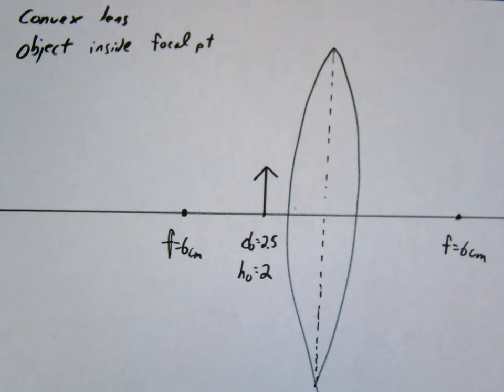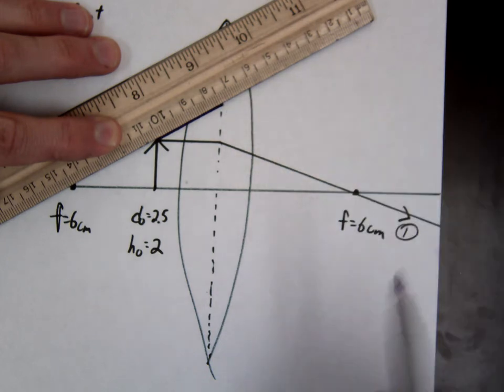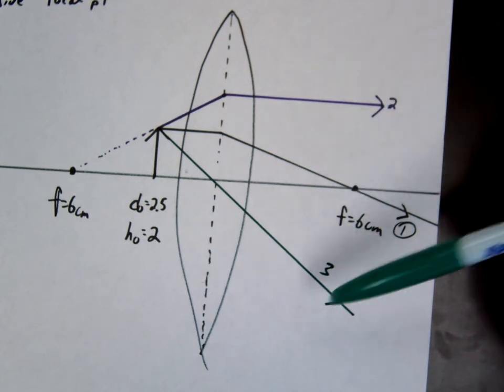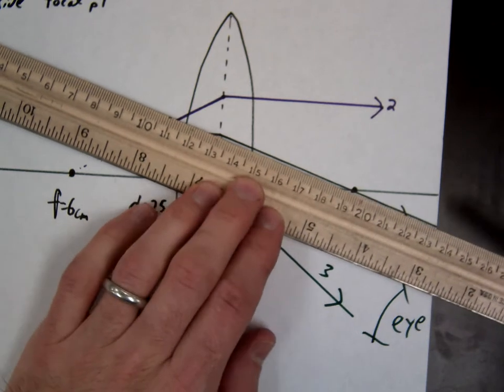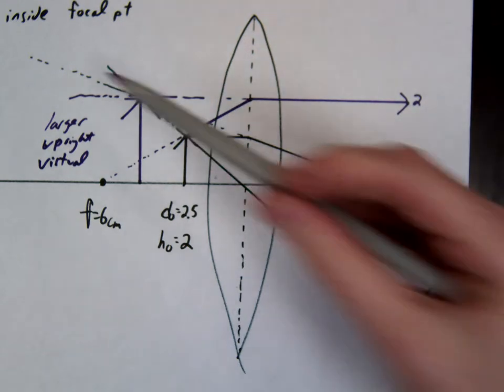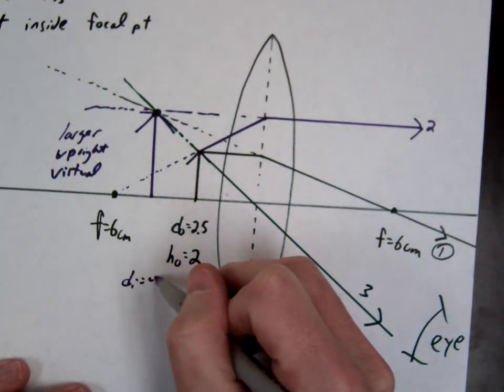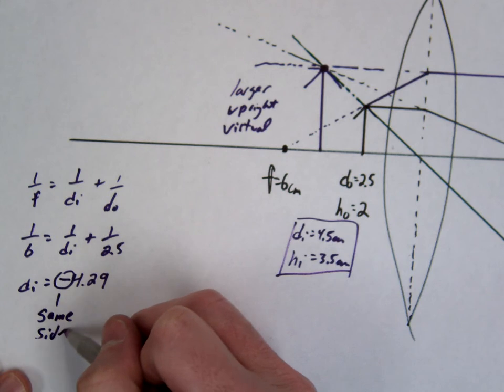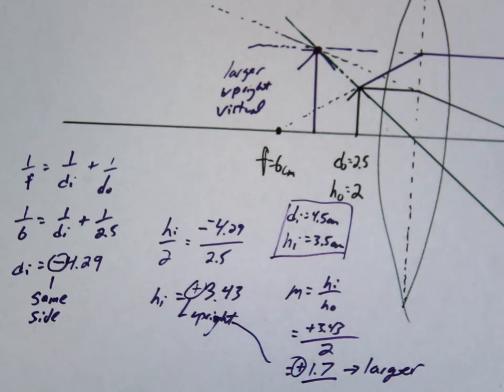converging lens inside focal